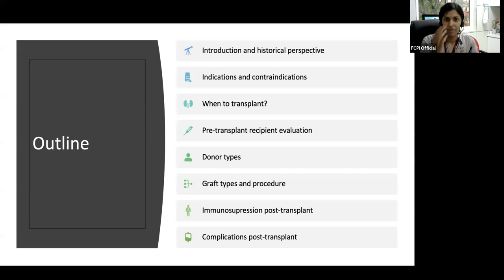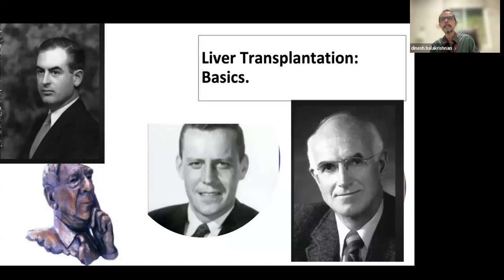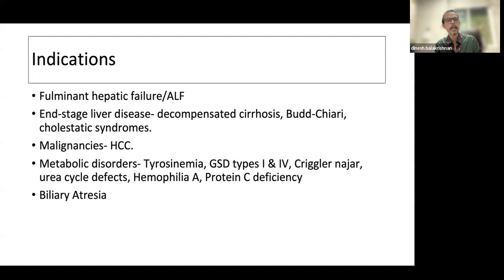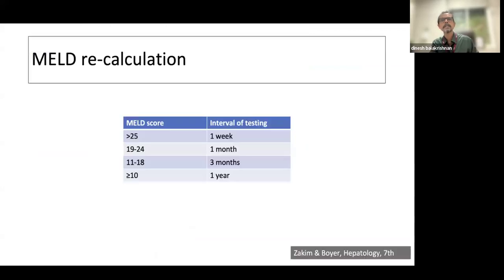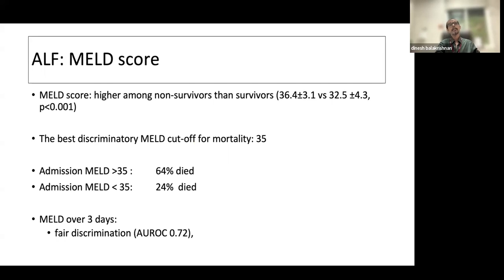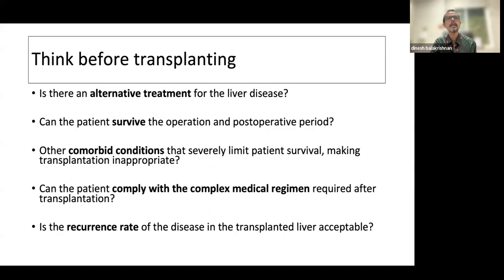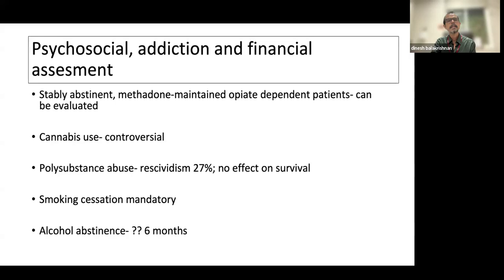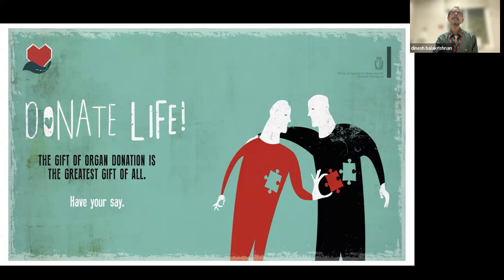Liver Transplantation Indication and Process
Basic Module in Transplant